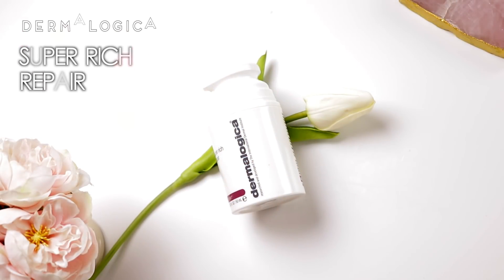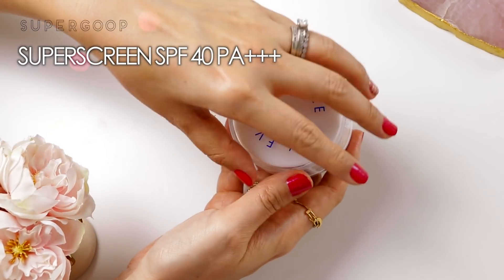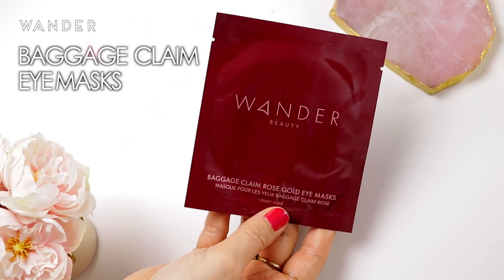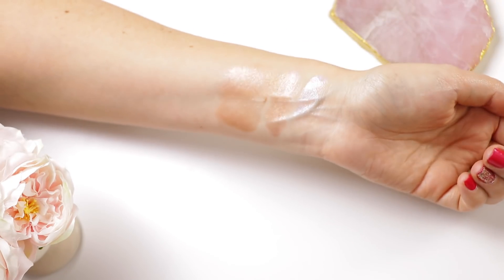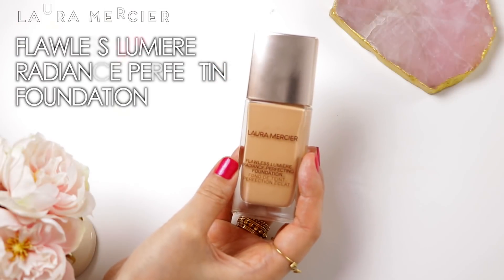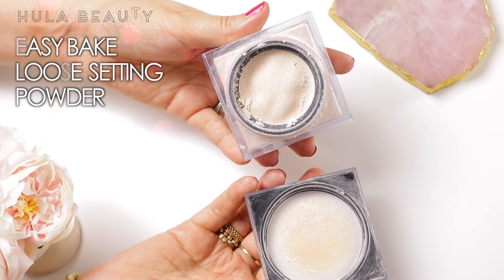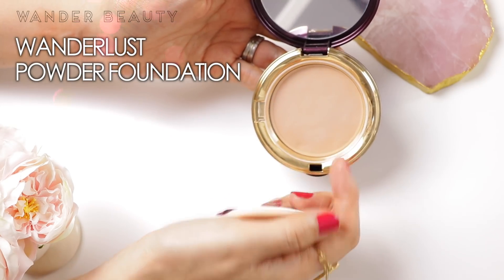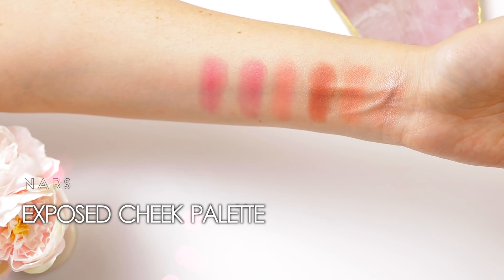SEPHORA VIB SALE RECOMMENDATIONS 2019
Here are my recommendations for the upcoming Sephora VIB Sale! What do you plan on picking up during the VIB sale?!

HAIR COLOR: Redken ShadesEQ 3G Cinnamon
✧Jewelry ✧
EARRINGS: Leslie Hoops
NECKLACE: Valentina, Lola + Mila
RINGS: Presley, Ella + London
Code : DANNA for $$$ off

✖︎ PRODUCTS ✖︎

LOVE Y'ALL ❤︎